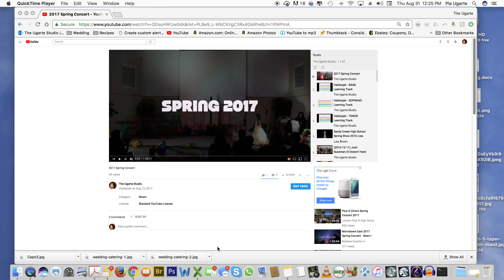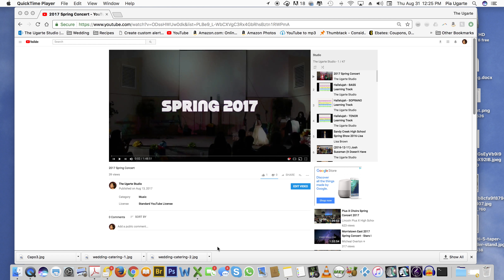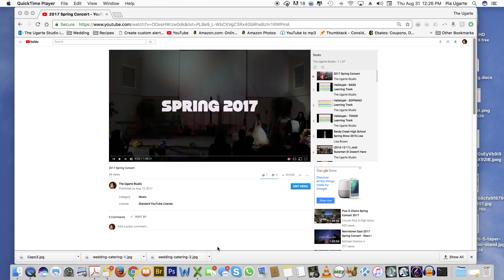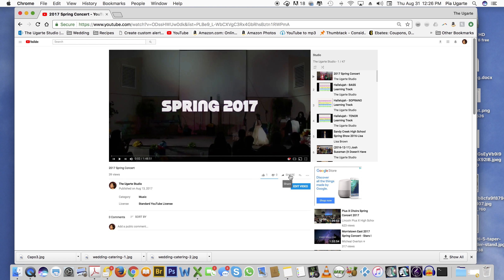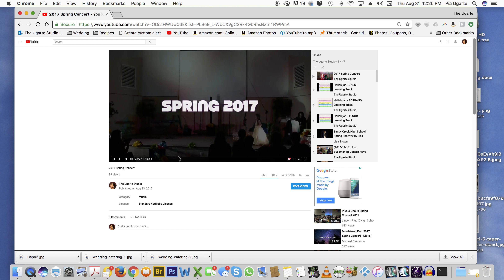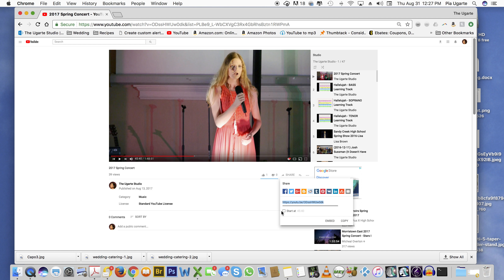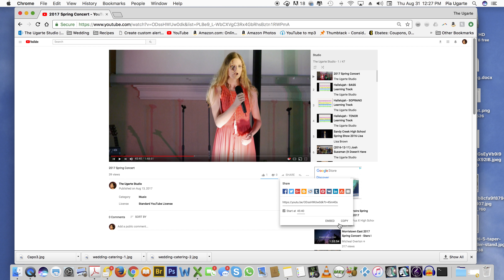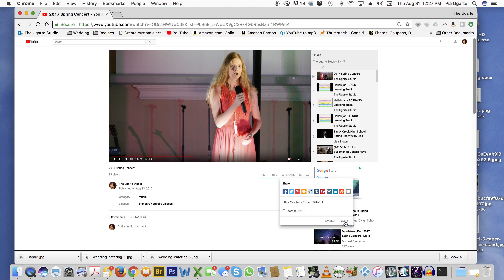How To Share a Youtube Video From A Specific Timecode